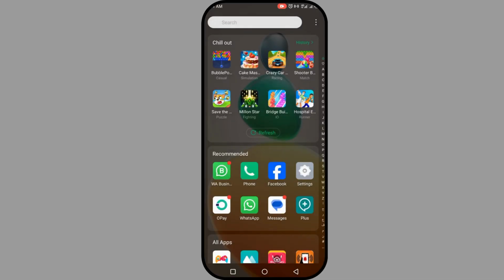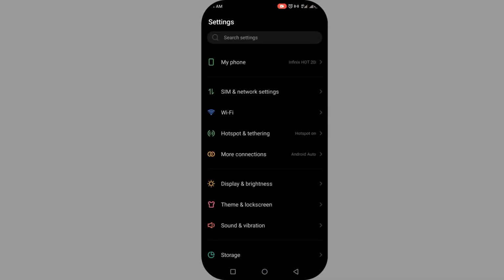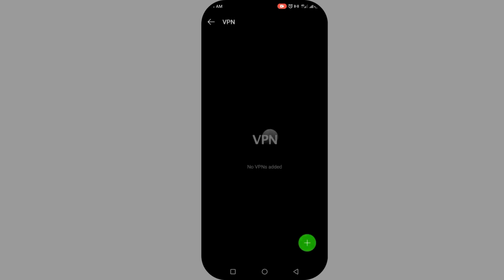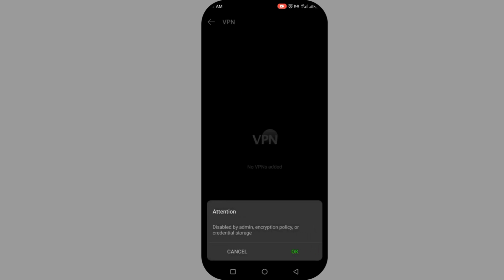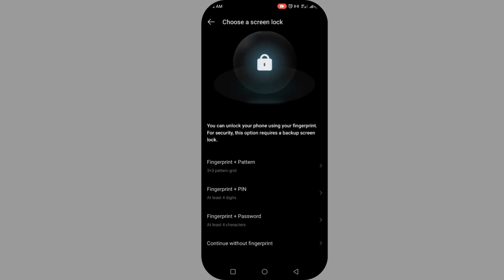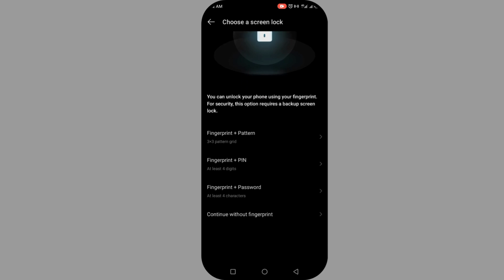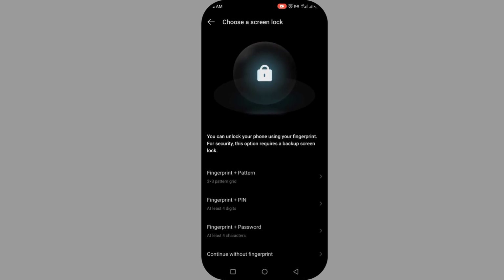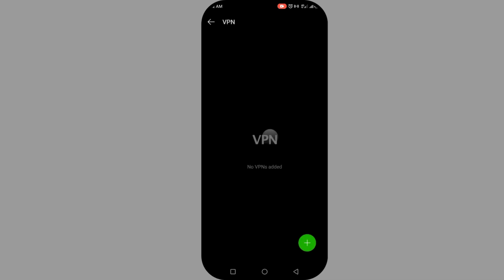How to Use VPN on Android: Simple Setup Guide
How to set up and use a VPN on your Android device. Follow our easy steps to enhance your online privacy and security with a VPN.